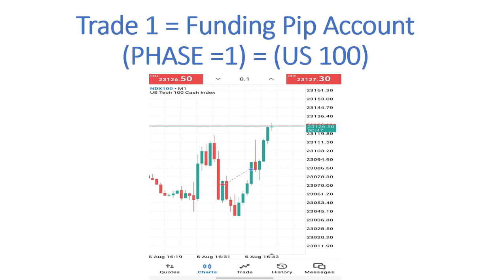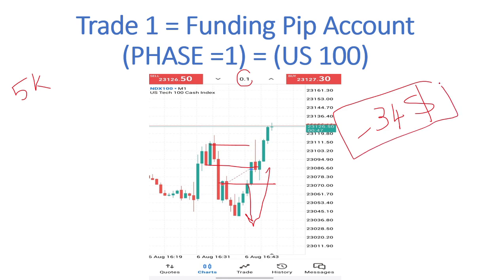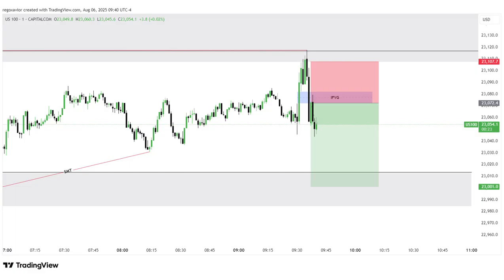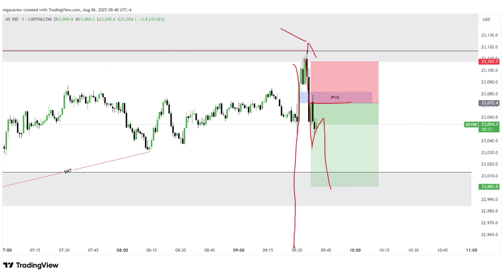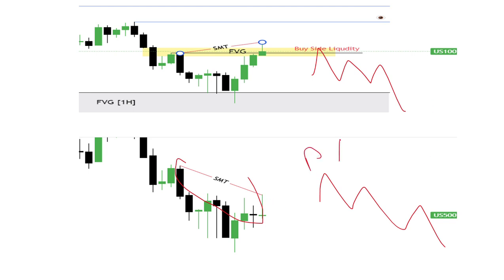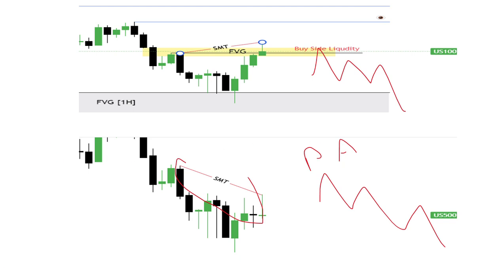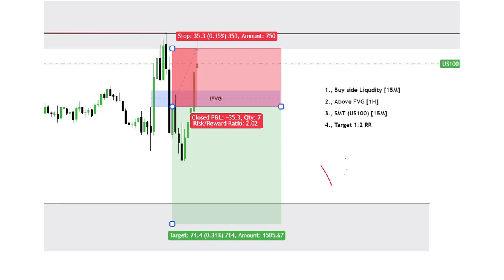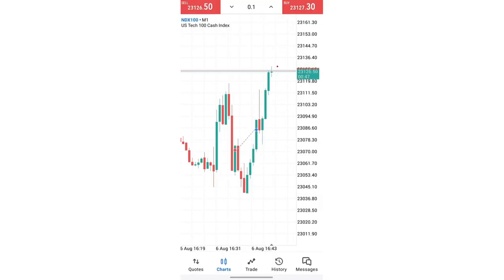Trade 1 = Funding Pip Account (PHASE =1) = (US 100)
📈 First trade on my Funding Pip account!
In this video, I’m sharing the complete breakdown of my first trade in Phase 1 of the Funding Pip challenge on US100 (NASDAQ 100).

You’ll see:
✅ The exact entry & exit points
✅ Live chart analysis
✅ My thought process during the trade
✅ Key lessons learned

I’m documenting this entire challenge step by step — wins, losses, and everything in between.